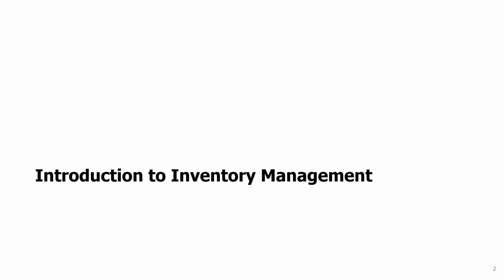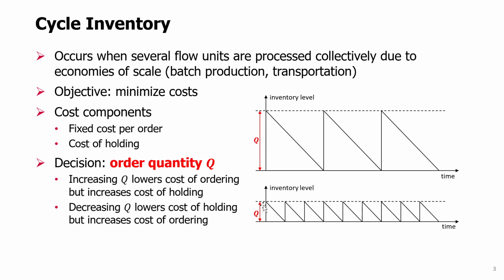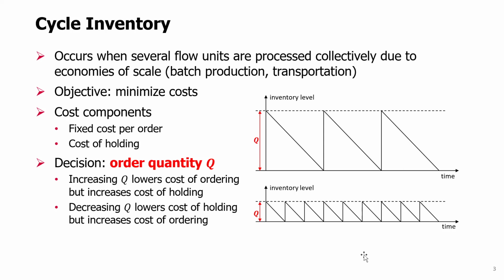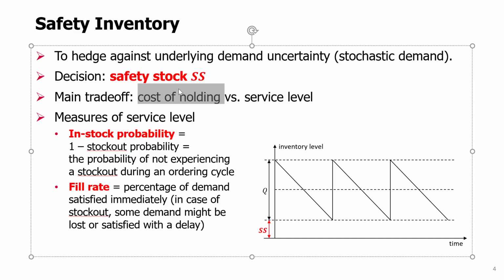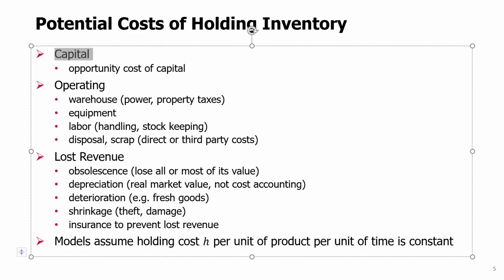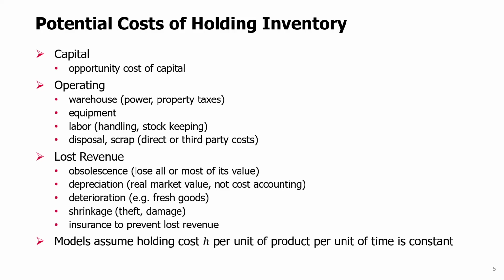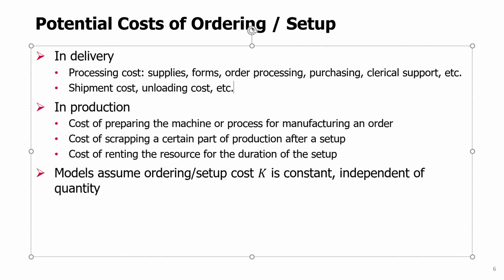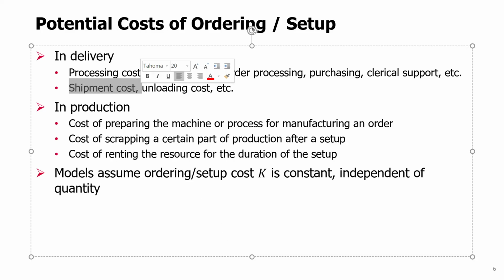Topic 07 - 01. Introduction to Inventory Management